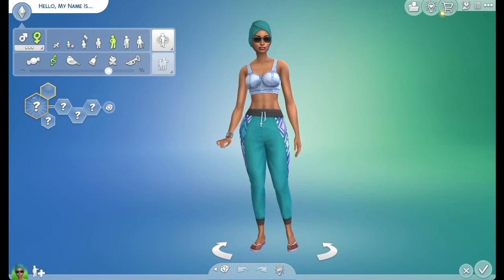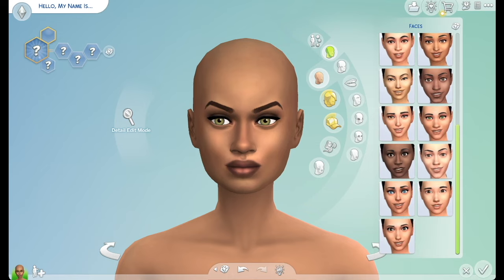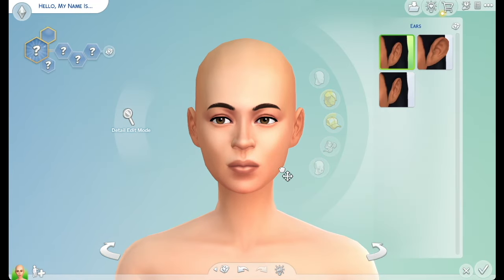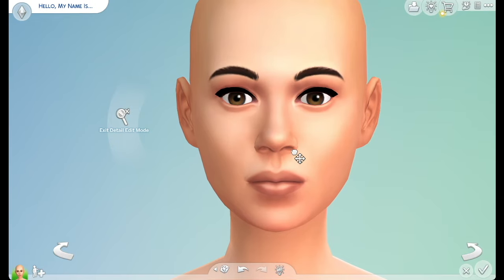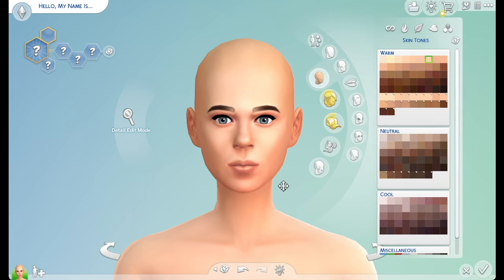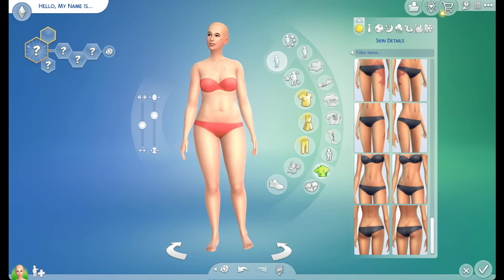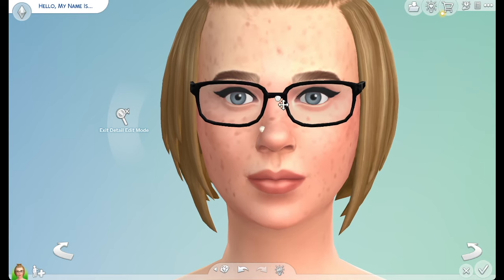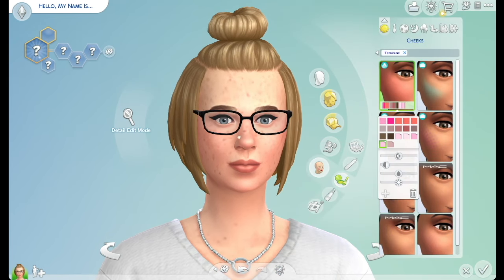How to create UNIQUE sims! 🤍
Here are some tips to start making more unique diverse sims and getting out of the face same syndrome phase!